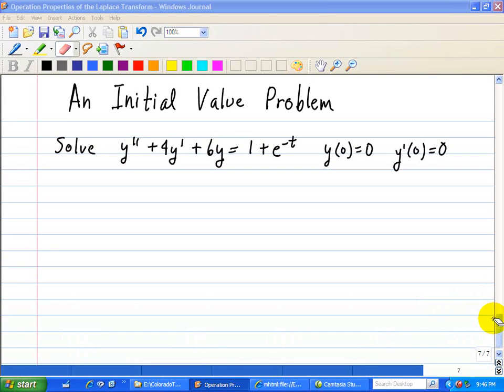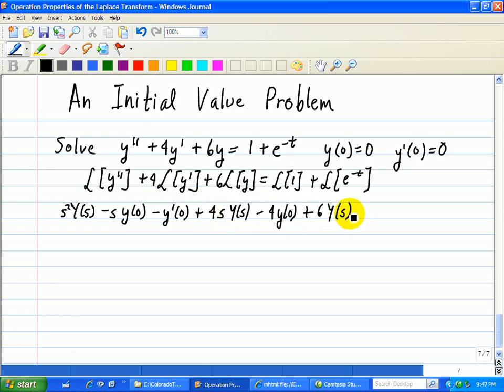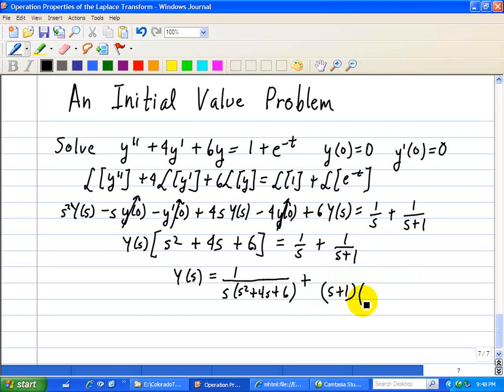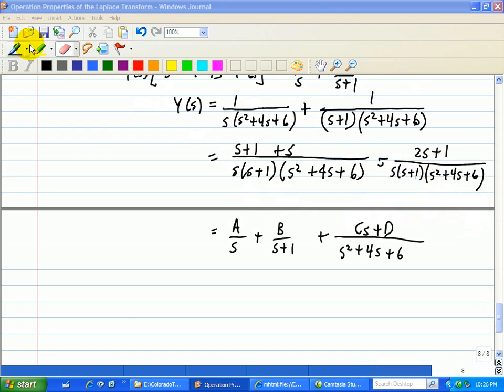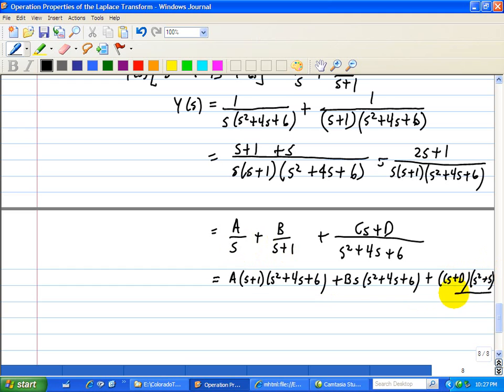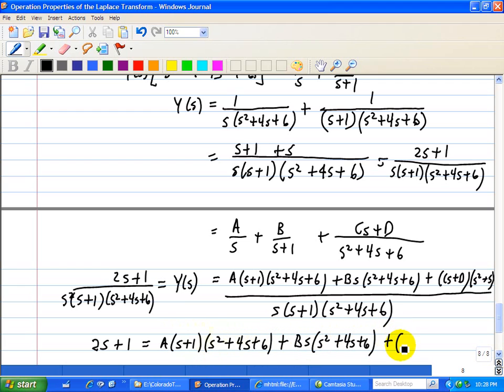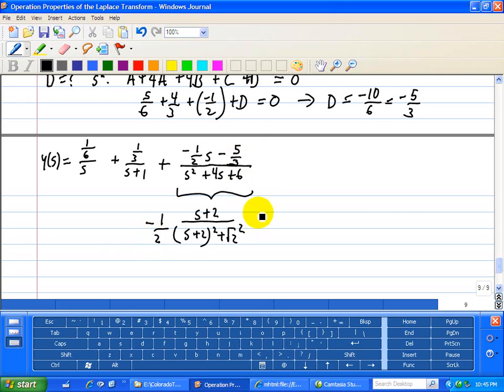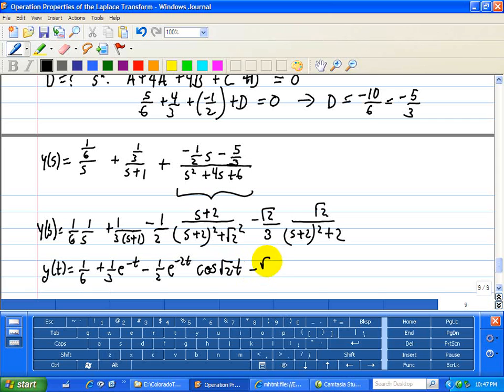Laplace Transform Examples - Solving Differential Equations - Initial Value Problem - Part 4